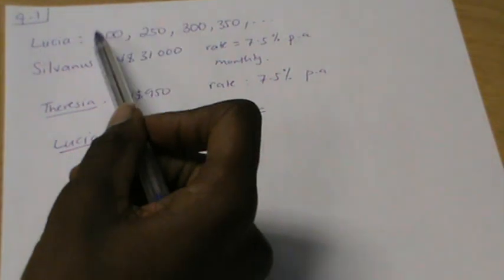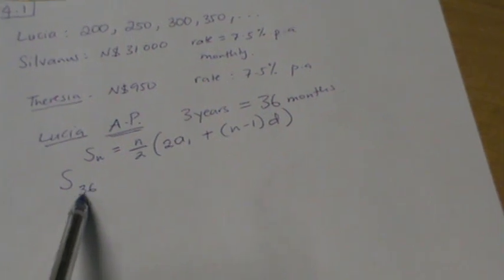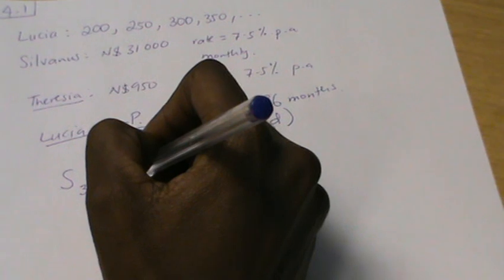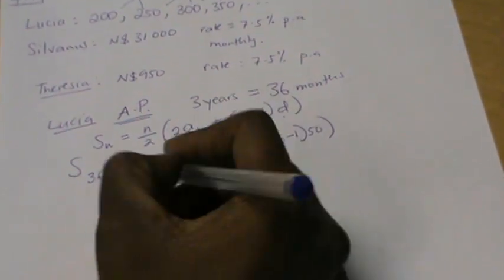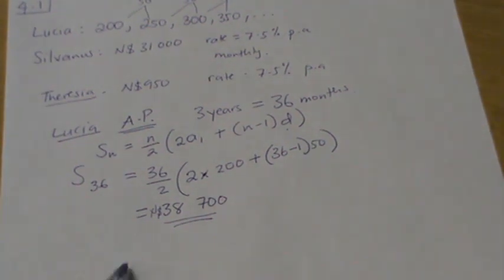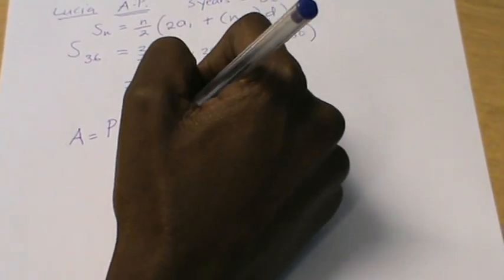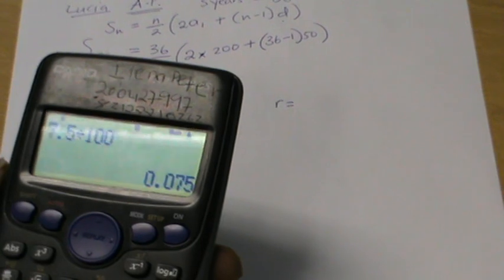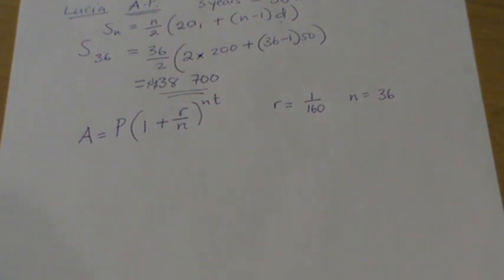Sequences and series word problem (Financial example)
Lucia saves N$200 the first month and every month later N$50 more.
Silvanus invests a single amount of N$31000 at an interest rate of 7,5% p.a. compounded monthly. Theresia invests N$950 at the end of each month at a nominal rate of 7,5% p.a.
(a) How much will each have after three years?
(b) Who will have more?